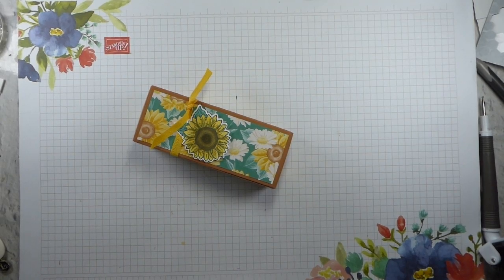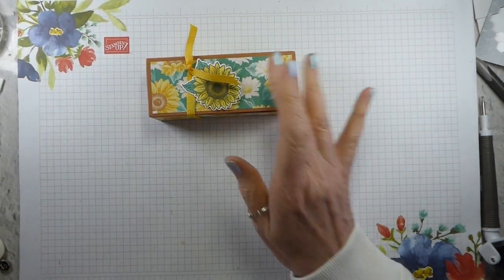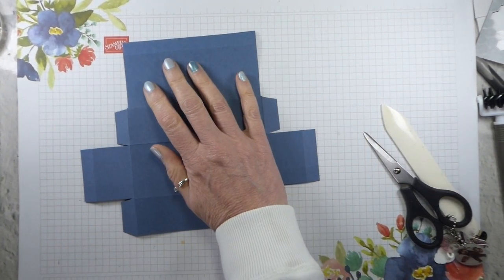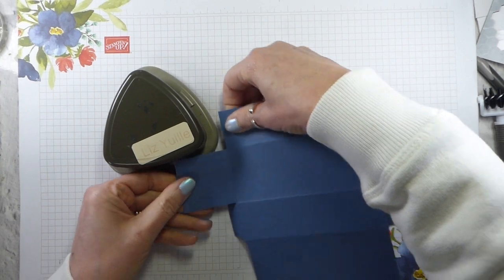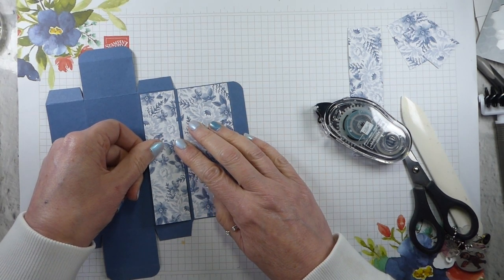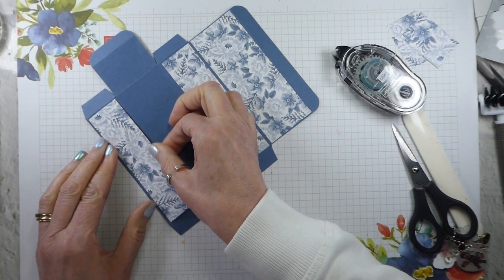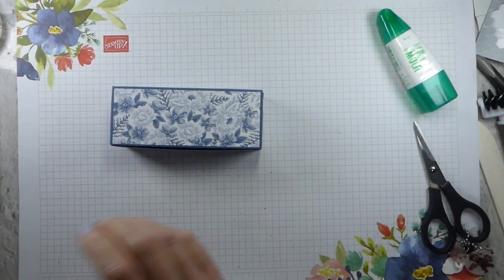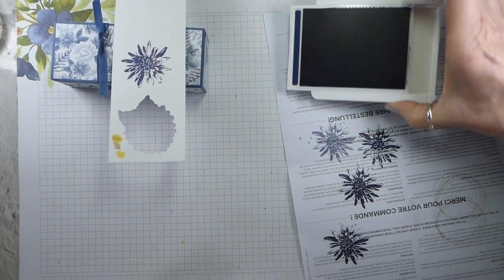Flowers For Every Season Hand Cream Gift Box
7CMEGXU7